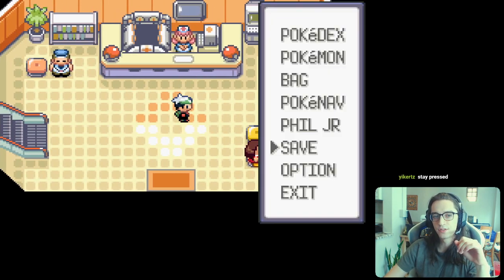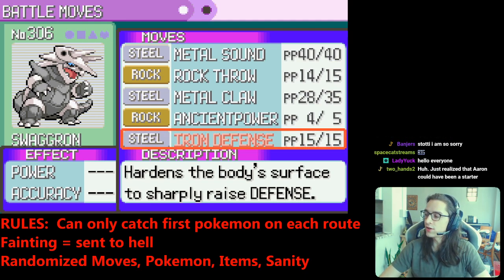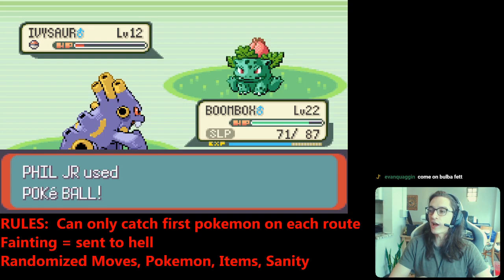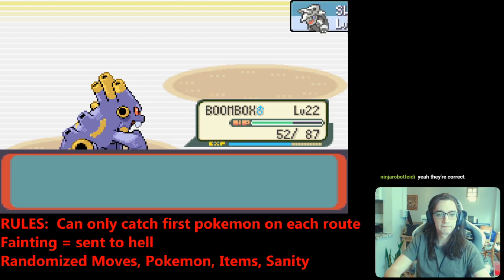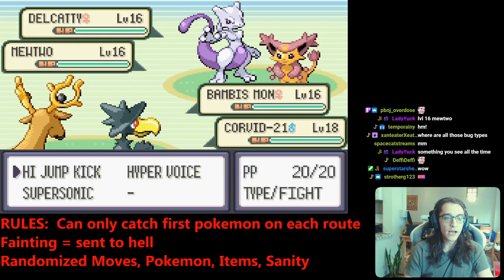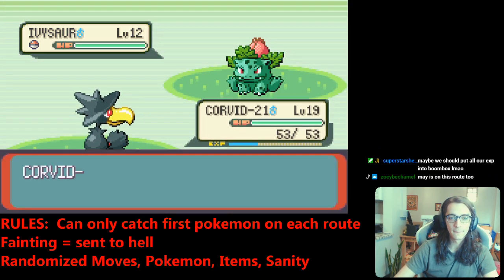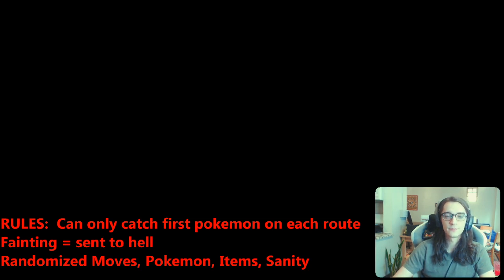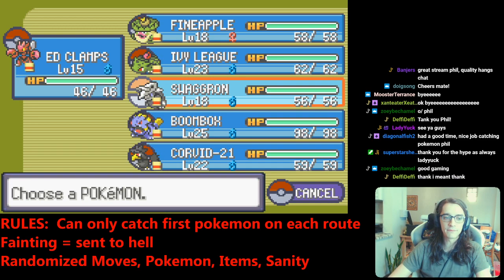Pokemon Emerald Nuzlocke with Phil Jamesson - Dewford to Mauville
like a phoenix i rise from the ashes of bugs

(MY) POKEMON EMERALD NUZLOCKE RULES:
- all starters fully randomized
- moves randomized (prefer type)
- can only catch the first pokemon you encounter in a route
- area 1-1 pokemon swap, non-legendaries
- trainers full random
- if a pokemon faints, it goes to Hell
- if all your pokemon faint, you restart (includes rival battle)
- grinding is ok but don't be silly about it
- Set battle mode
- chat must nickname every pokemon
- trainers are slightly more powerful